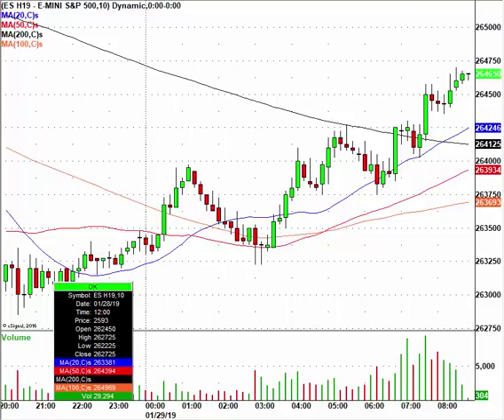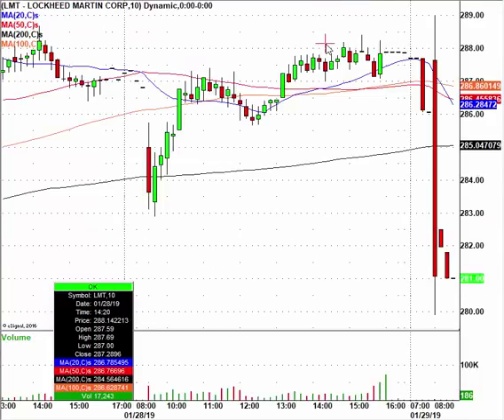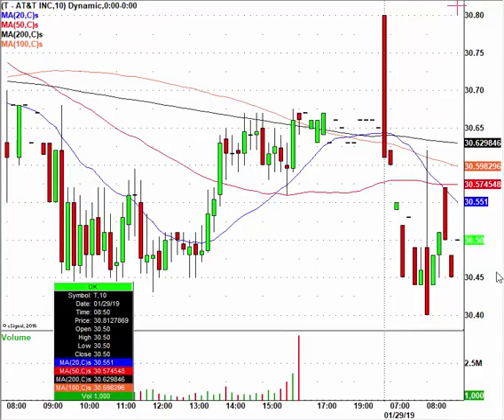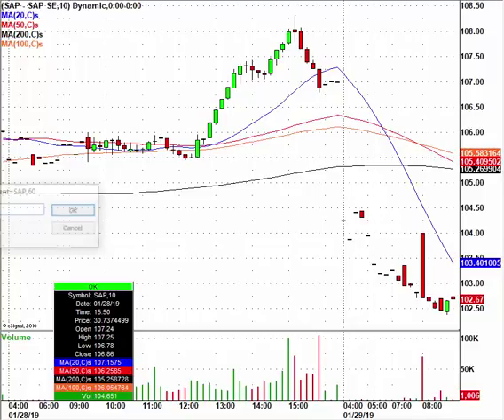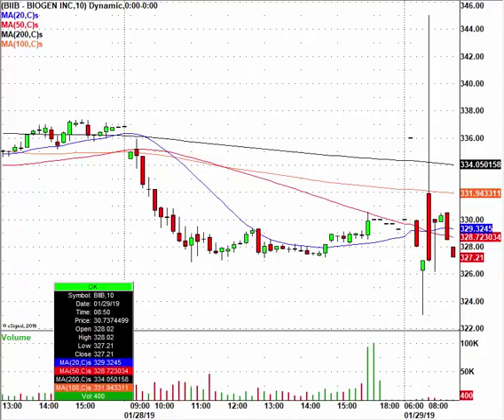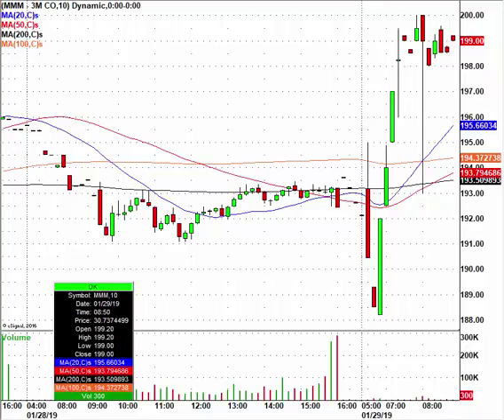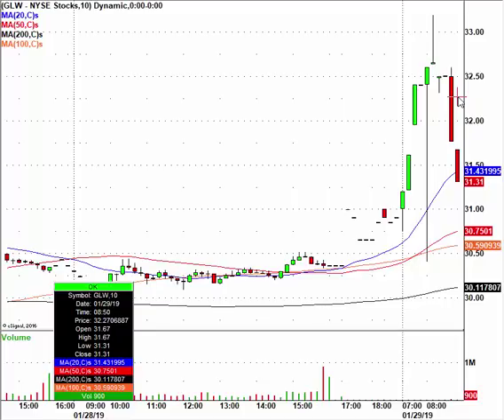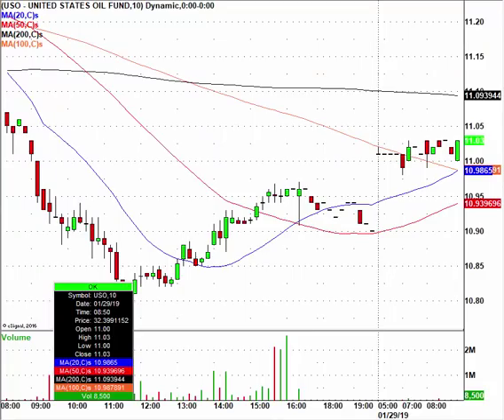Earnings, Earnings & More Earnings! WHR, PHM, VZ, LMT & Much More In Play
Watch this video then stop wasting time..
Get all of the live swing trade alerts on stocks and view the VERIFIED track record

And day trade stocks live with him in our virtual day trading room right

If you want to profit like the ONLY REAL PROS on the web, you NEED TO JOIN THEM! Enter right now, start FOR FREE!

Control your financial freedom, learn to make money from the stock market and never look back!